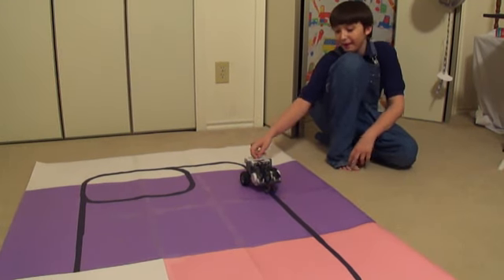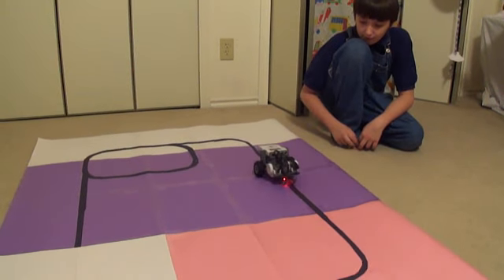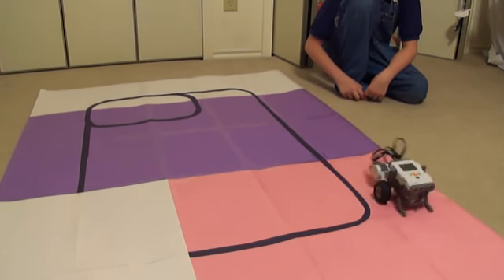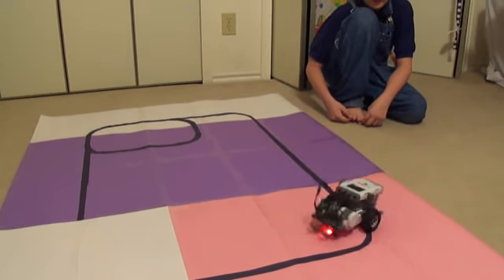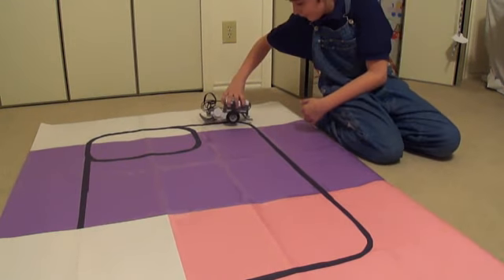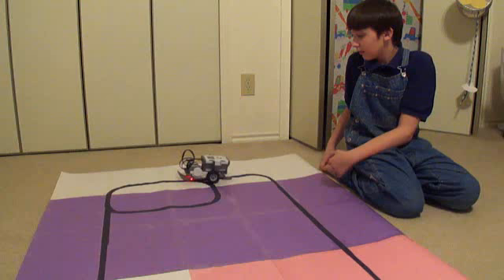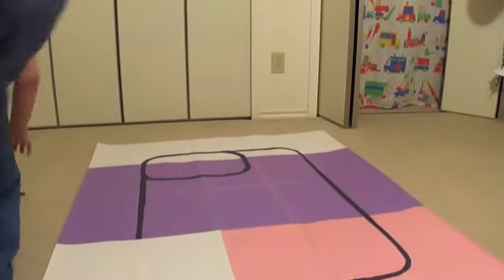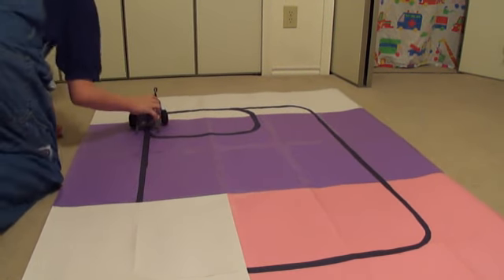Lego Mindstorms NXT Line-Follower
from nxtprograms.com Needs work. We are trying to learn how to make a good line following robot. Our mat is homemade construction papers taped together and the black is just glued on. The mat is purposely different colors to see how the robot reacts which makes programming more challenging. We did better when the robot was calibrated by both pink, purple, and black. We are using the programs LineFollowerPro, LineFollower2 and LineFollower5 and the 3 Calibration programs from nxtprograms.com (this video shows LineFollowPro). LineFollower2 actually did pretty good after we learned to calibrate a little better. Made with Lego Mindstorm Sets (Education Version) 9797 and (Education Resource Set) 9695